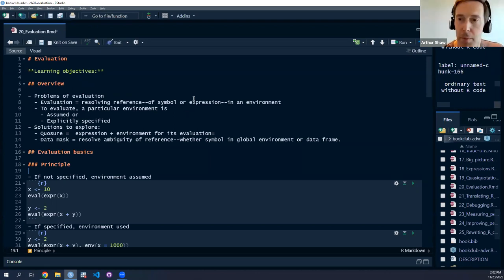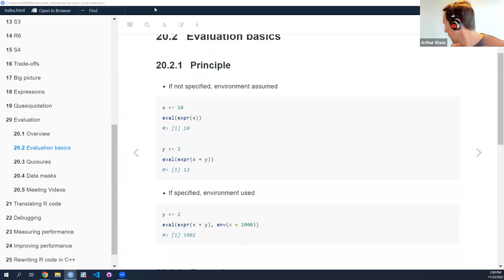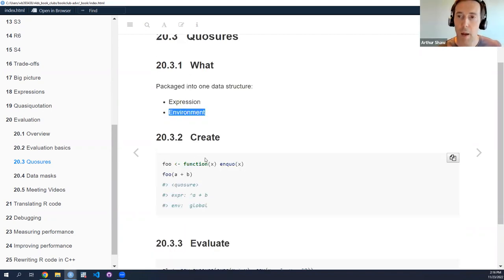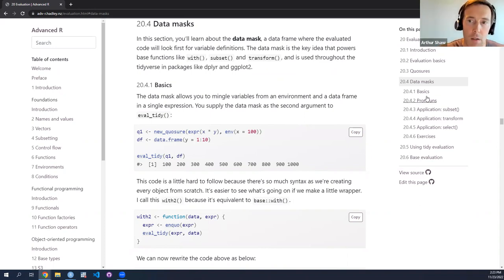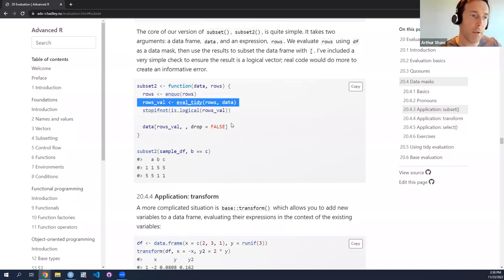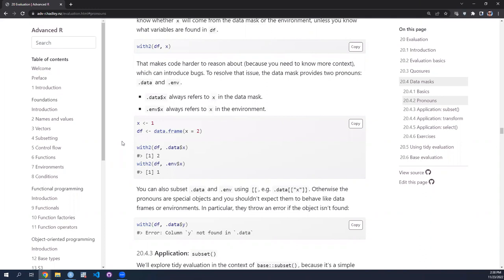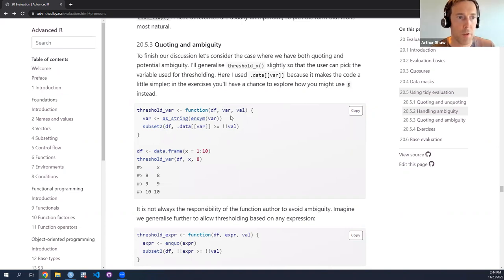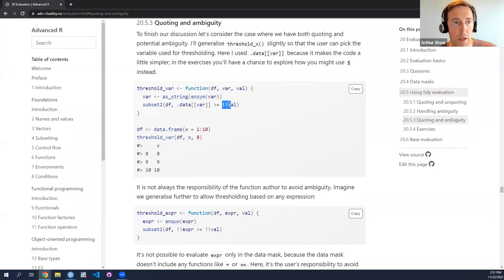Advanced R: Evaluation (advr06 20)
Arthur Shaw leads a discussion of Chapter 20 ("Evaluation") from Advanced R by Hadley Wickham on 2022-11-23, with the DSLC advr Book Club. Cohort 06